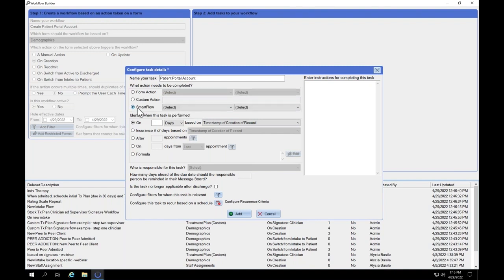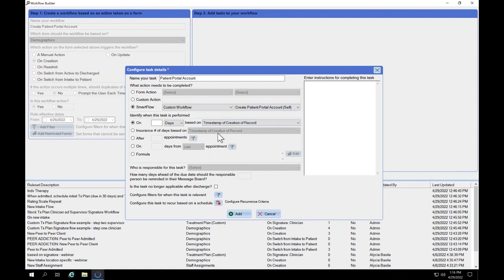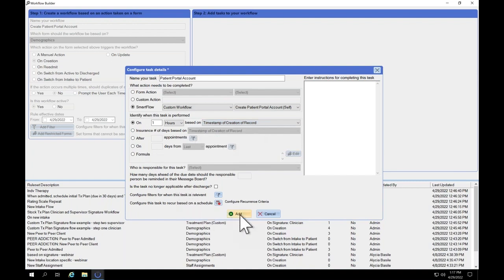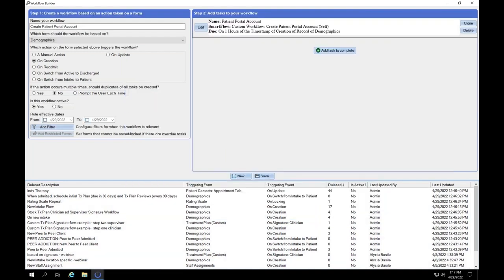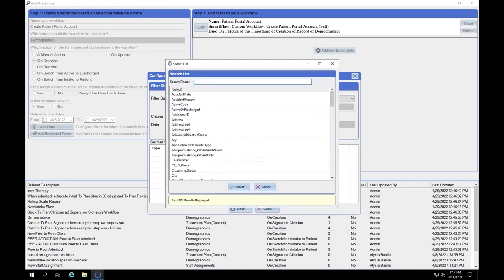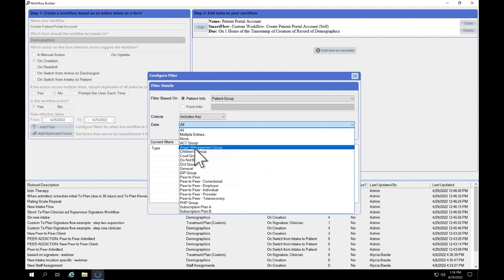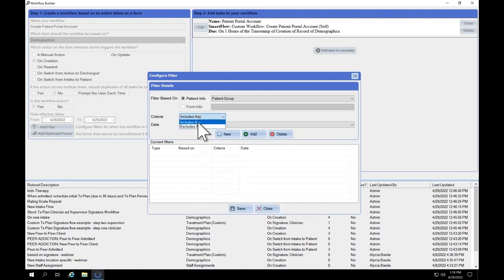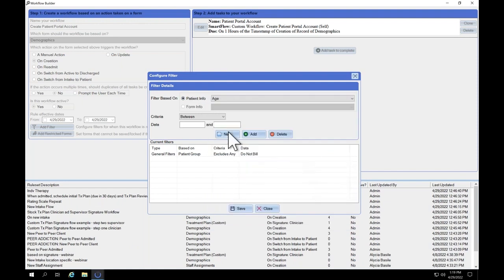Behavioral Health EHR Software – How to Add a Custom Workflow | ClinicTracker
2XGR+8Q Fayetteville, New York, USA
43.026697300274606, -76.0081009